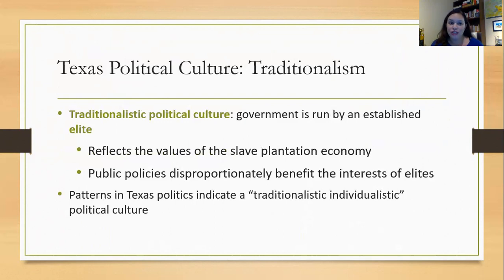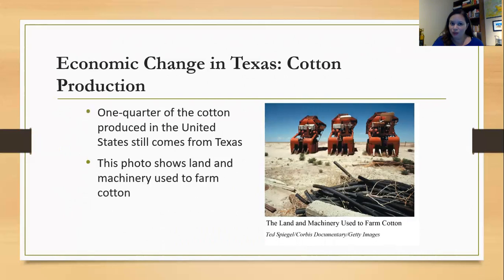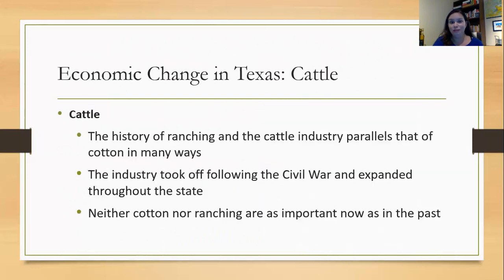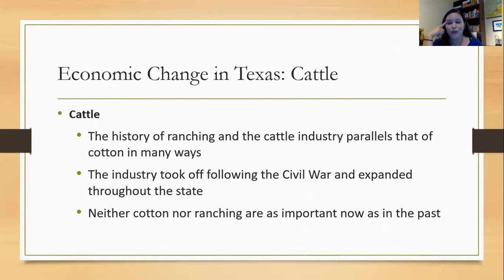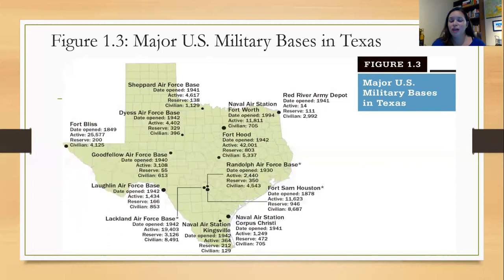State & Local Module 1 Lecture1